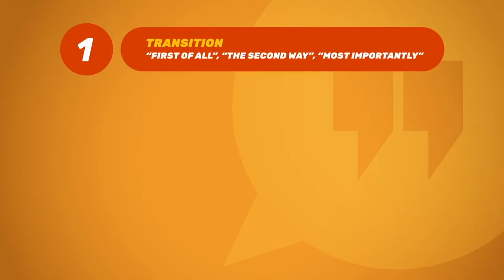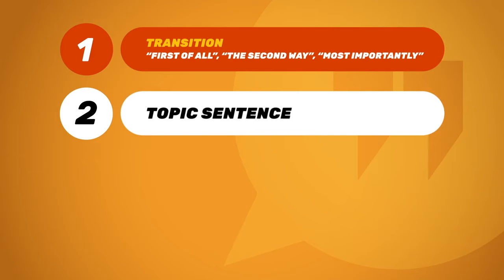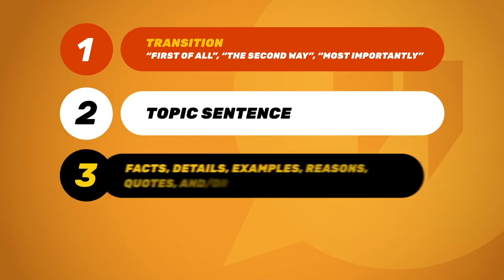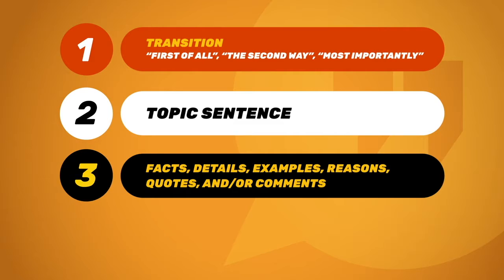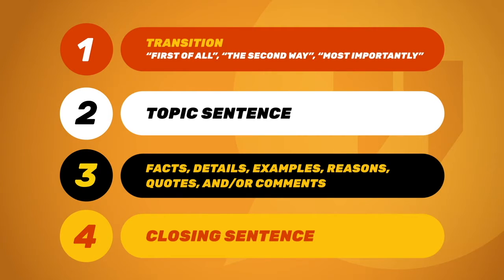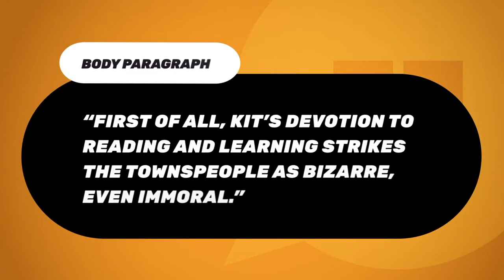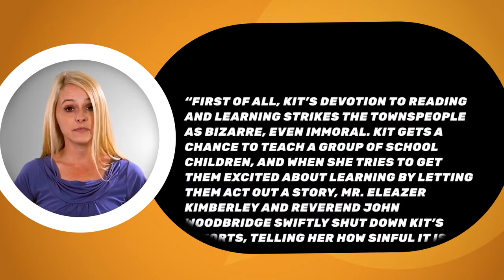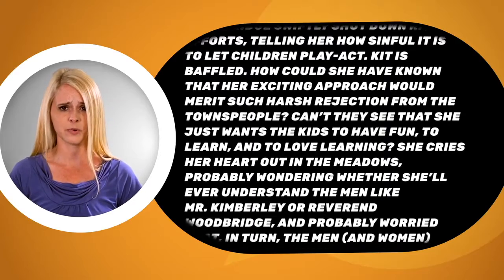SpiderSmart's Guide to Writing: General Essay Body Paragraphs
We left off finishing a general essay introduction. In today’s SpiderSmart Guide to Writing Video, we will write our body paragraphs! Remember that your body paragraphs need topic sentences, examples, and plenty of details!

Welcome to SpiderSmart Youtube Channel!

Follow Various SpiderSmart Social Media Pages for more information!